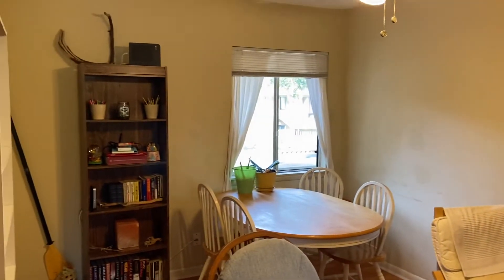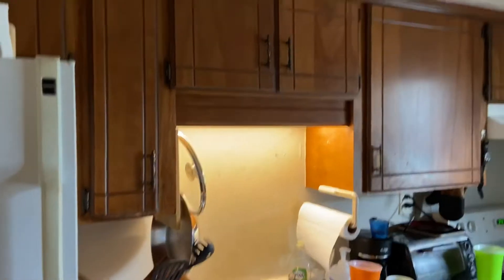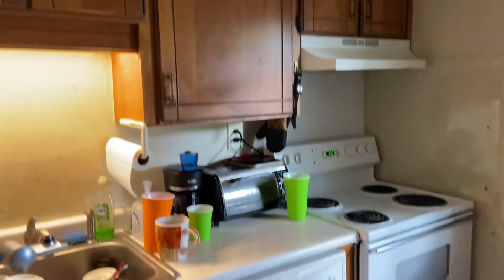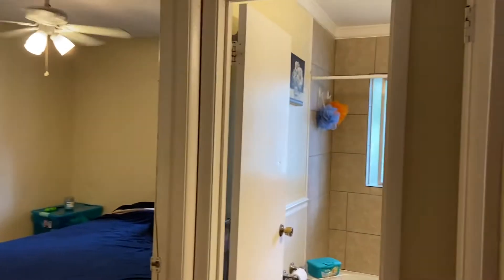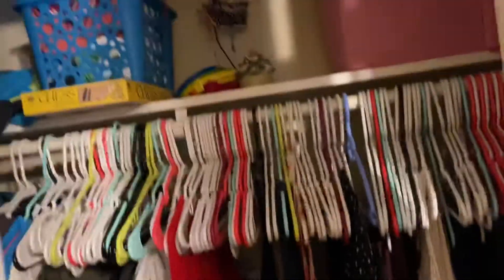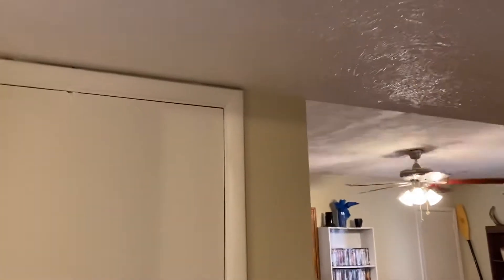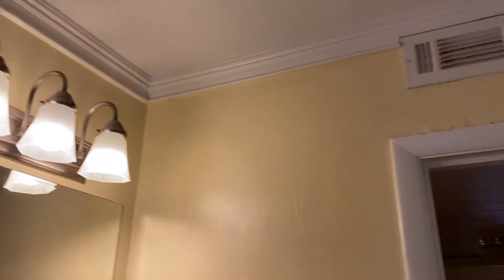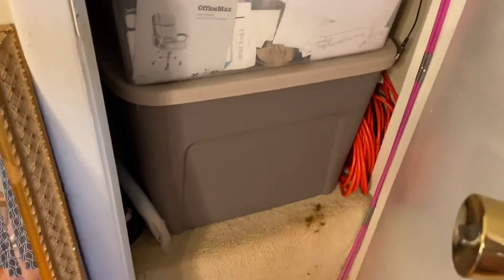Dunes Villas Tour C3, Elise Witman, RE/MAX Island Realty